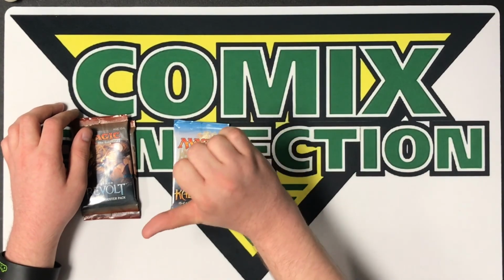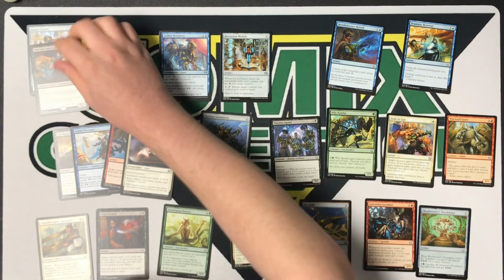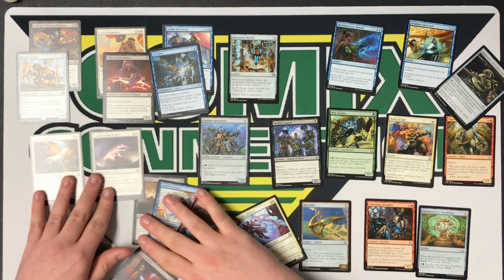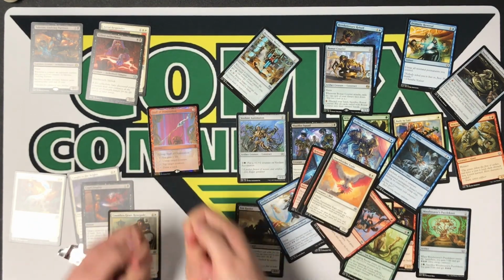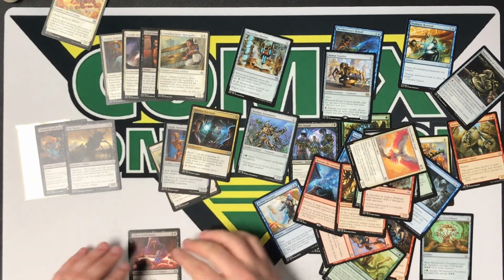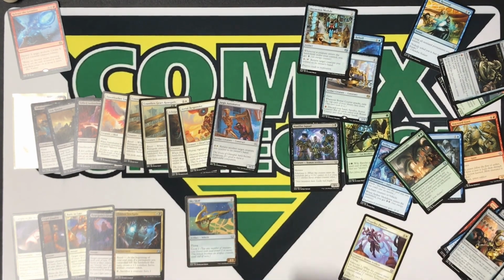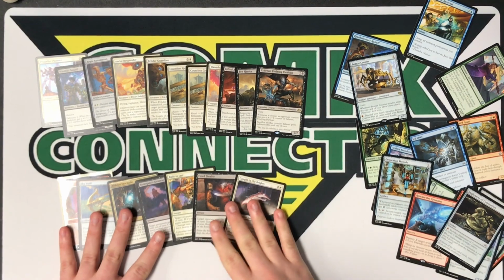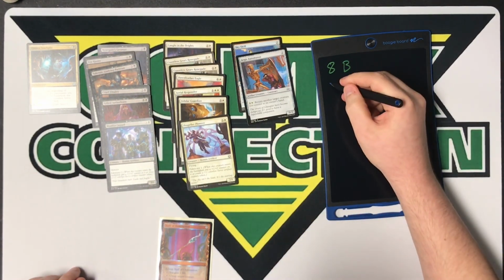Aether Revolt League Deck Building Tutorial Part #1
Hey Guys!
This week we wanted to show you how to build a league deck for our upcoming Aether Revolt League.
First up, Don will show you his tips and tricks for building your own league deck.

Join our Facebook Group to know when we're playing and keep in touch with the community: